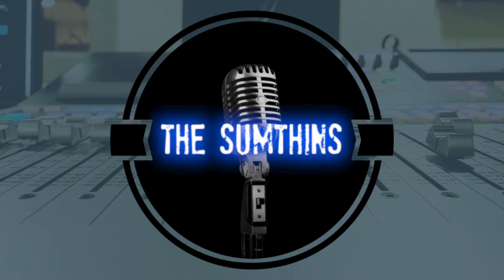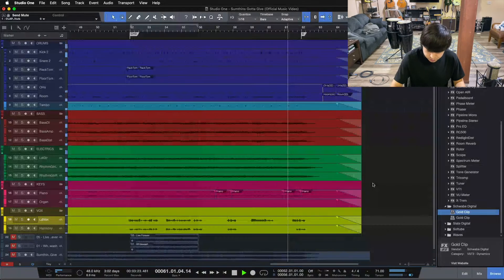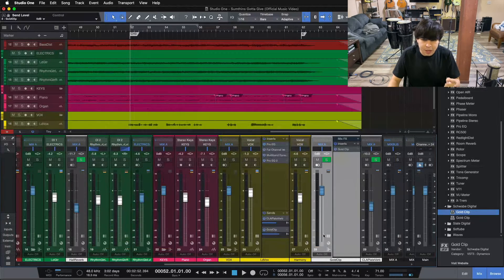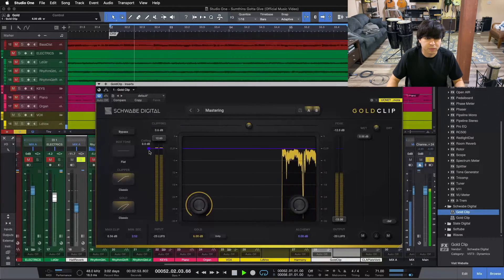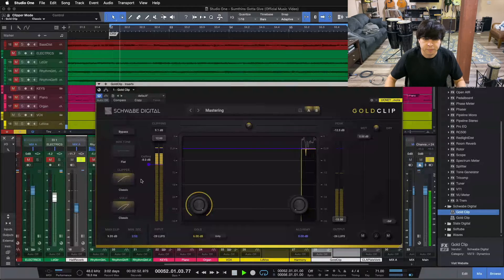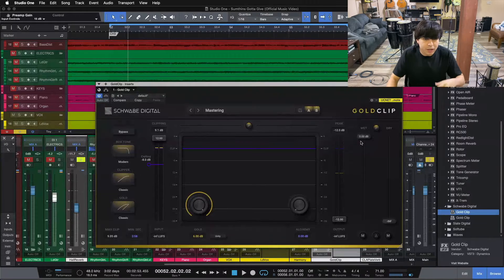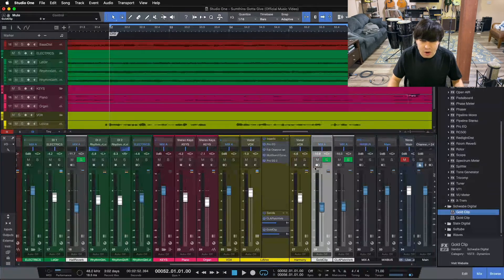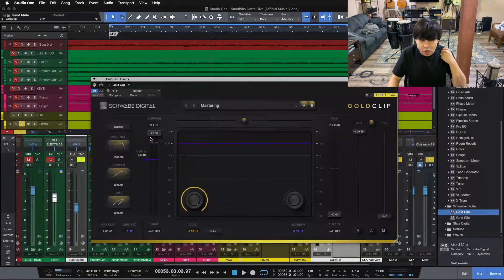How To Get Your Vocals To Cut Through The Mix With Clipping (Vocal Mixing Tips)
In today's video I show you how to get your vocals to cut through the mix with clipping. You will discover:

- How parallel clipping can add energy to your vocal mix
- The technique for getting analog distortion with a clipping plugin
- What a roll off can do for your parallel to prevent harshness